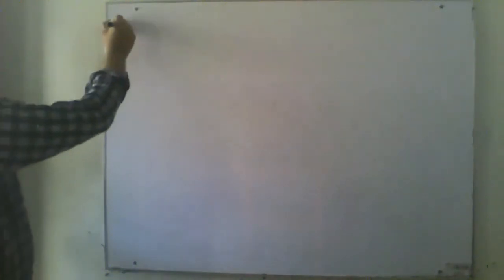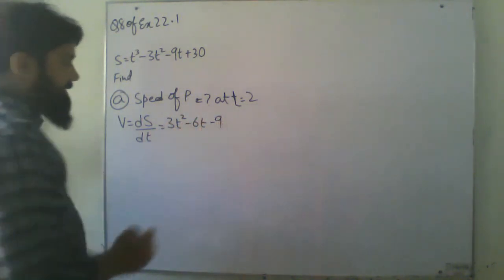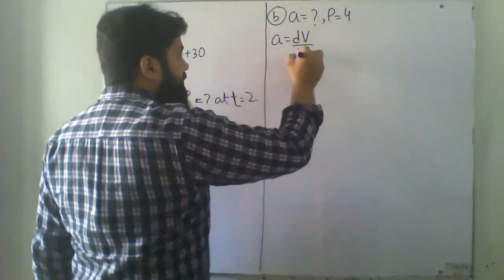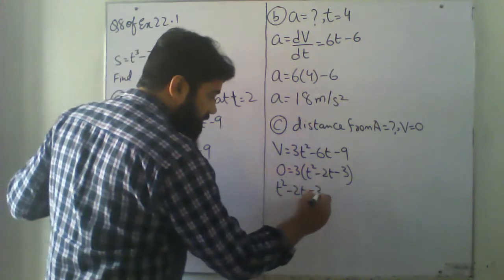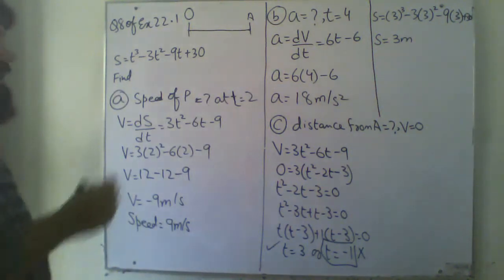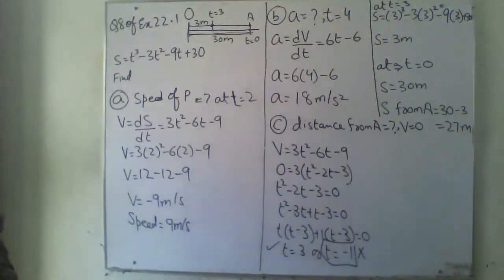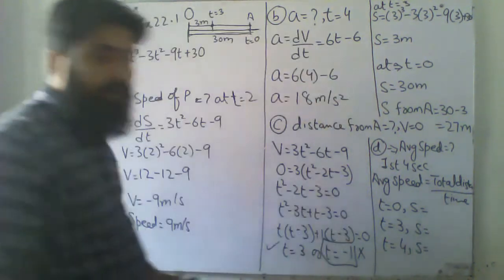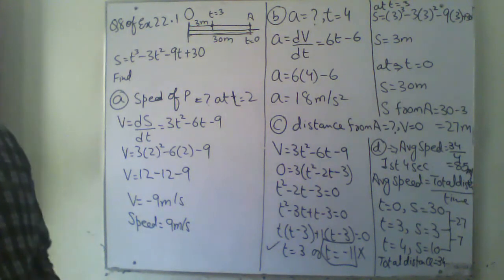Chap 22 Ex 22.1 Q 8 Add math